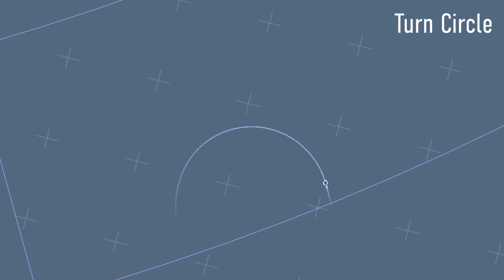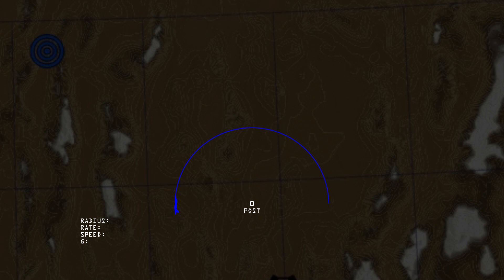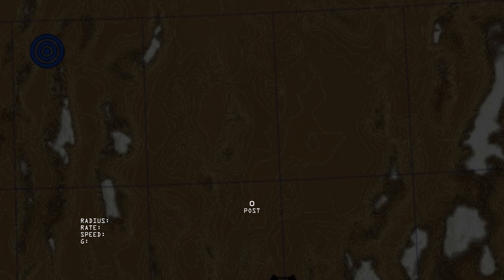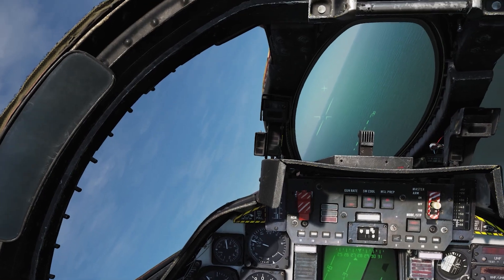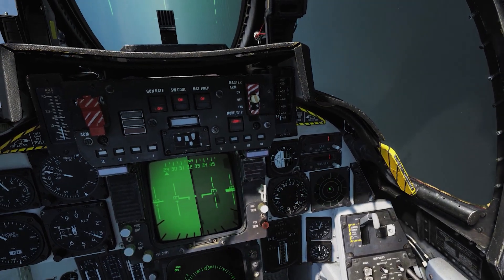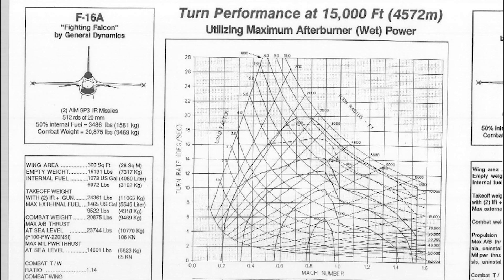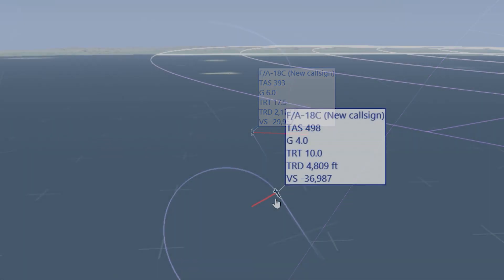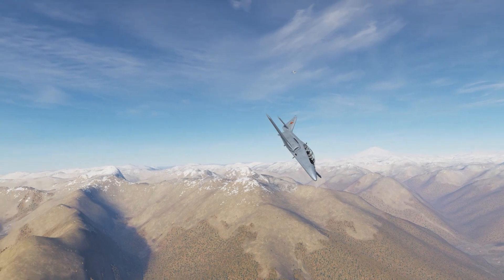DCS World BFM - Fundamentals 02 - Turning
The second in the BFM series and another set of fundamentals before we get into fighting each other. This time, turning.

I'm not a fighter pilot, and this video is only applicable to the game environment.

BFM is almost entirely about turning and angles. If you don't know the basics of turning, you're never going to get to employ any of those sweet missiles that you want to try, and you'll end up out of chaff and flares, and maybe out the aeroplane too.

By the end of this video you should be able to:
-  Understand the key definitions relating to aircraft turn concepts in BFM.
- Understand the difference between turn rate and radius.
- Understand the effect of gravity on turn performance.

For more information about how to Fly Like a Pro in DCS, check out JUICE da AV8R and his evolving series on that very topic